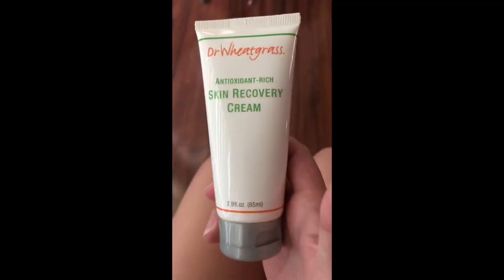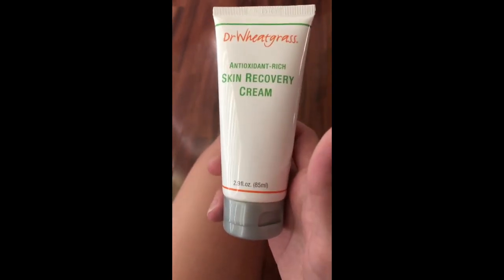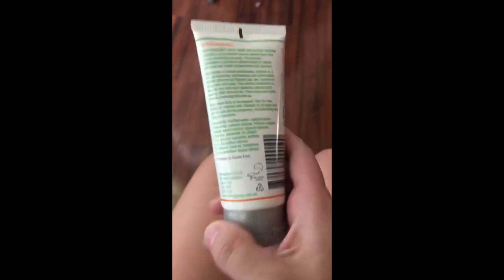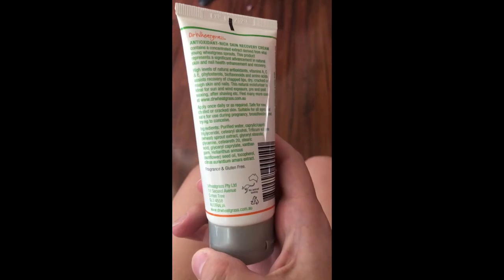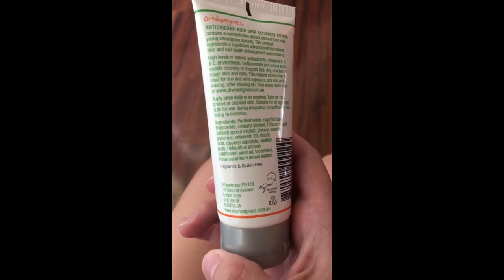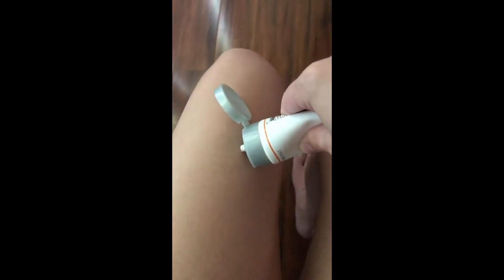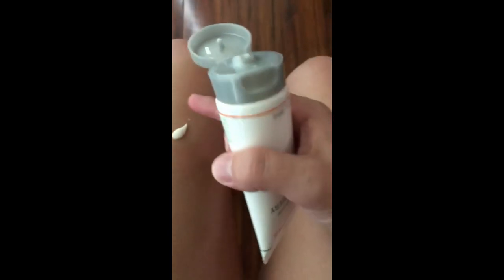MIRACLE OVER THE COUNTER TREATMENT FOR MOLLUSCUM CONTAGIOSUM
if you, your child, or someone you know has molluscum contagiosum I highly recommend this lotion. I ordered it off of Amazon and it’s called Dr. Wheatgrass. This is in no way a paid or sponsored video, I am just trying to help out other moms!